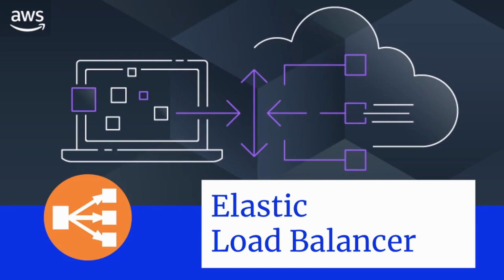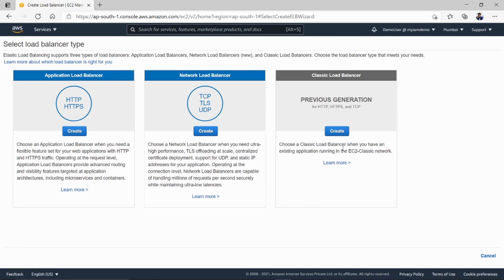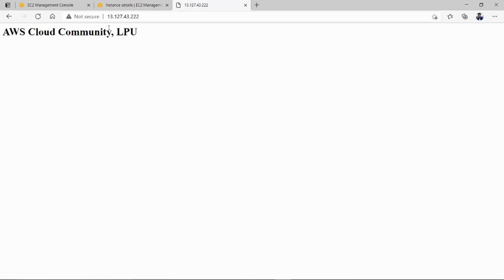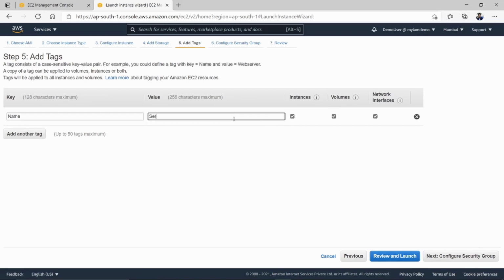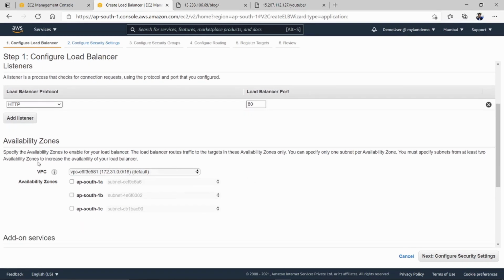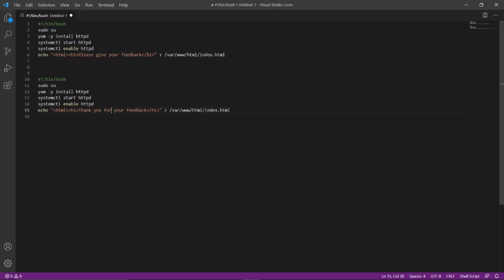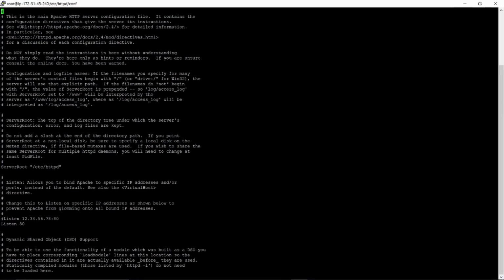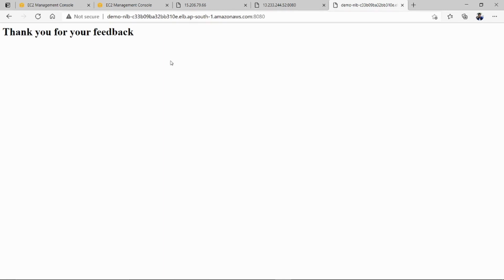AWS Elastic Load Balancer 0 to 💯 - ALB, NLB, CLB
AWS ELB helps you distribute the load across multiple targets such as AWS EC2 instances, IP addresses, Lambda Functions and Virtual appliances.

Benefits - High Availability, Security, Feature Breadth, Robust monitoring & visibility, Integration and global reach.

AWS ELB FAQ